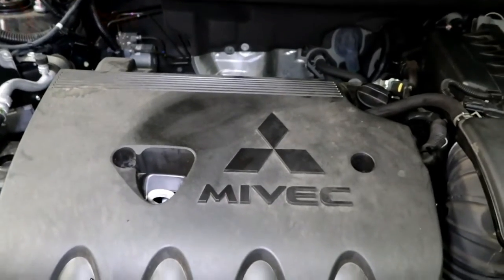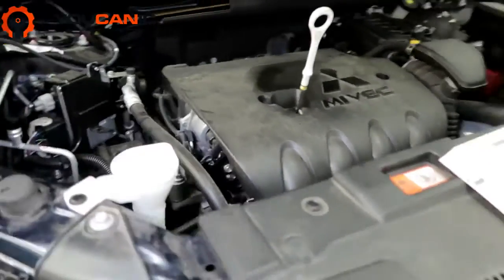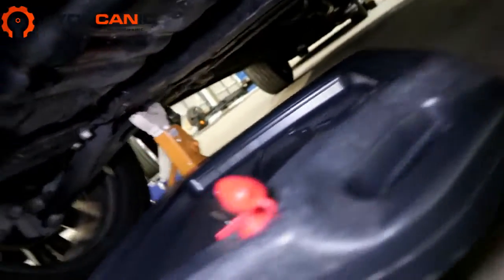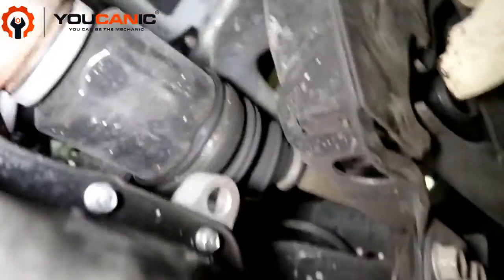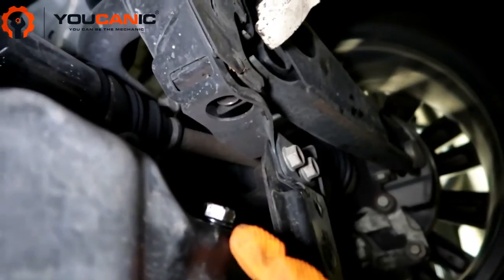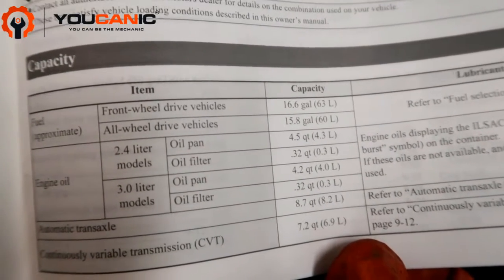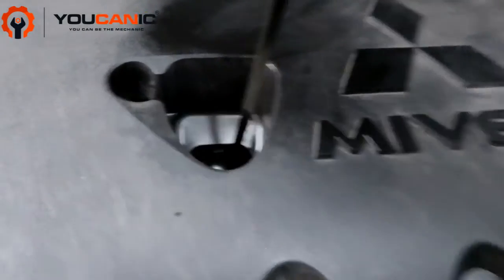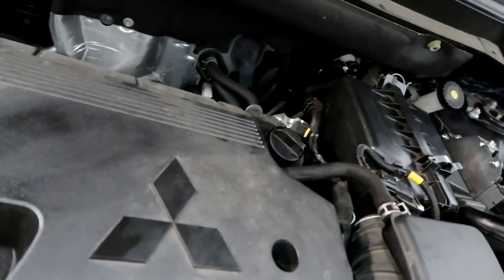Mitsubishi 2.4L 4 Cylinder Engine Oil Change Procedure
This provides a detailed tutorial on how to perform an oil change on a Mitsubishi 2.4L 4-cylinder engine. The video explains the importance of regular oil changes for optimal engine performance and longevity. It demonstrates the step-by-step process of draining the old oil, replacing the oil filter, and refilling the engine with fresh oil using basic tools and techniques. The tutorial covers important factors such as selecting the appropriate type and grade of oil, identifying the location of the oil filter and drain plug, and properly disposing of the old oil. Additionally, the video provides helpful tips on how to troubleshoot common issues that may arise during the oil change process, such as stripped drain plugs or difficult-to-reach oil filters. Overall, this video is informative, easy to follow, and a valuable resource for Mitsubishi owners looking to perform basic maintenance on their 2.4L 4-cylinder engine.